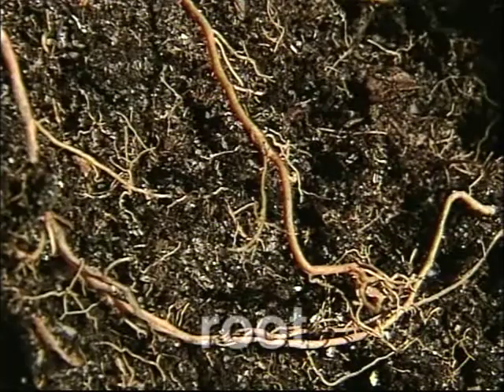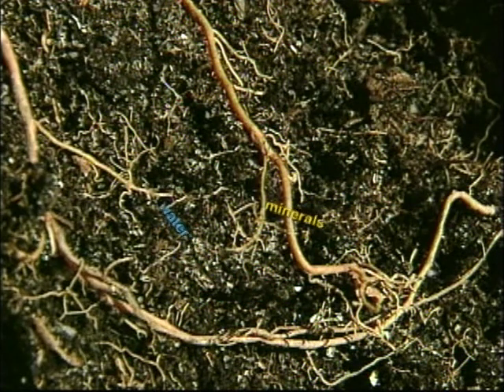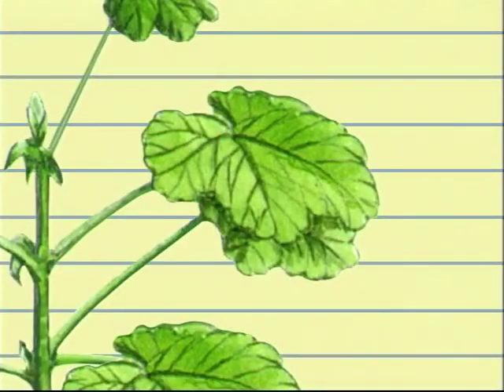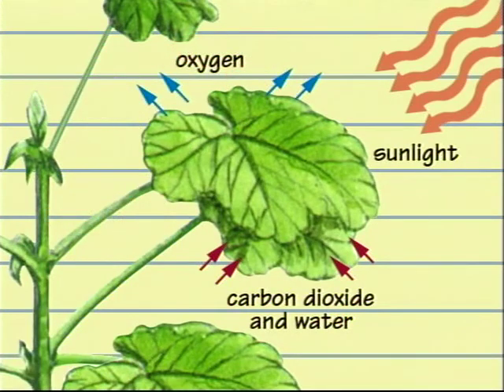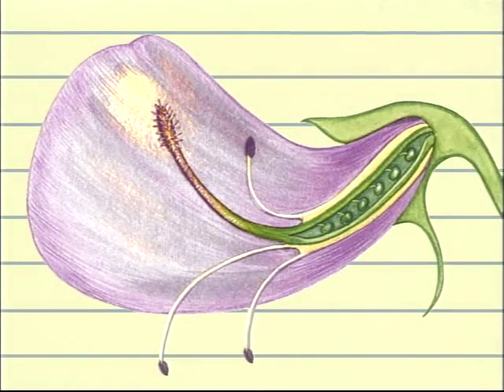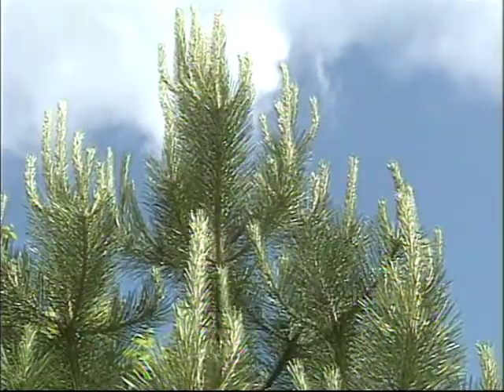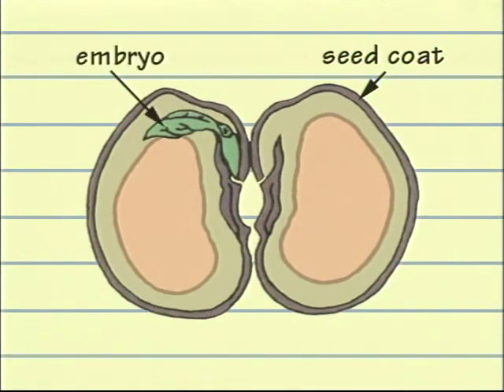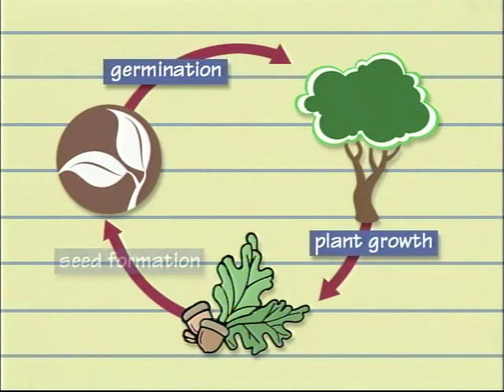Seeds and Plants